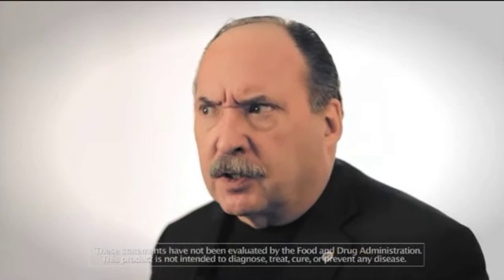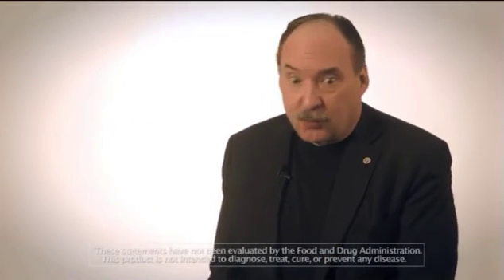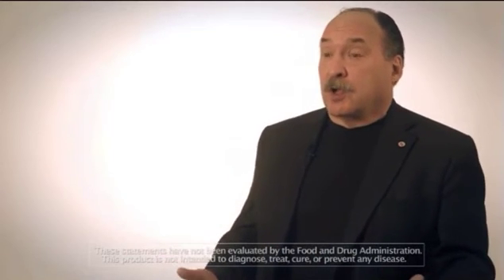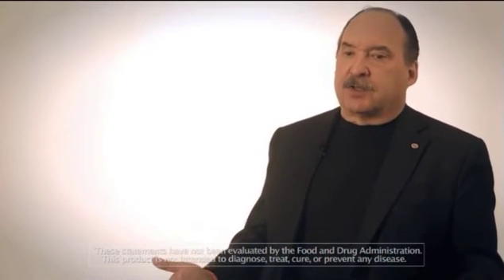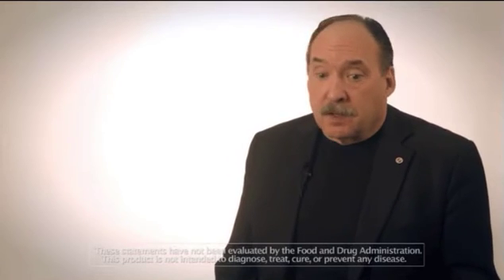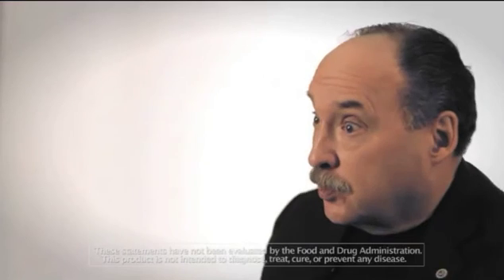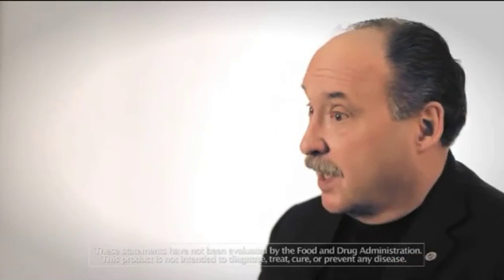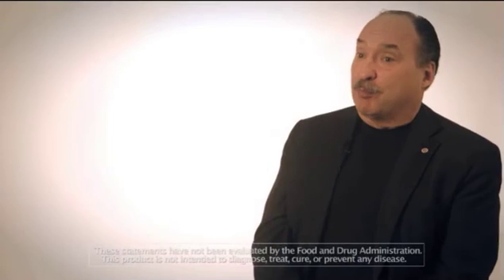Nugent on PLUS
Dr Steve Nugent, PhD describes PLUS for endocrine heallth